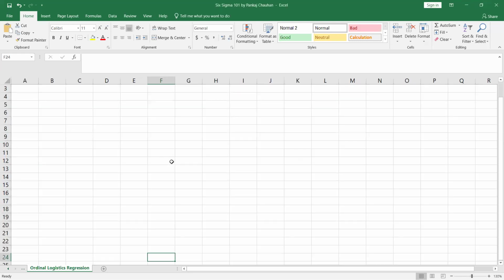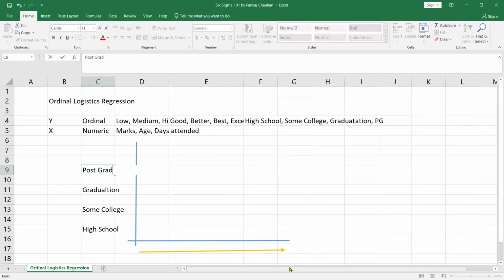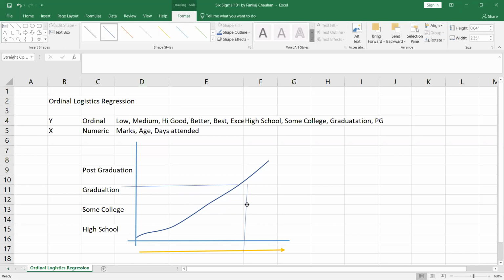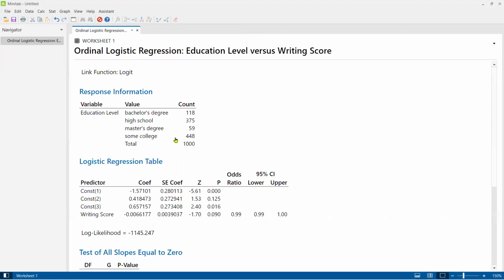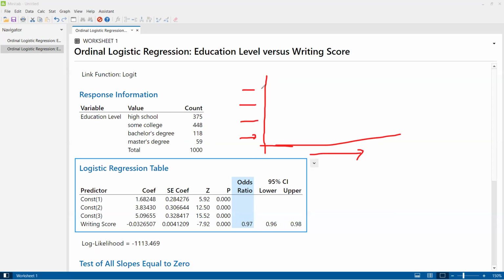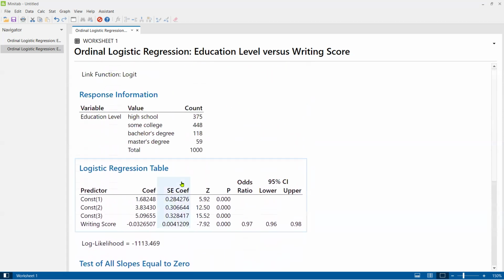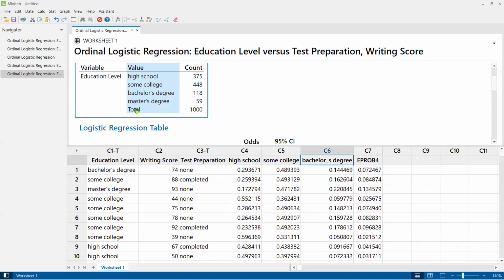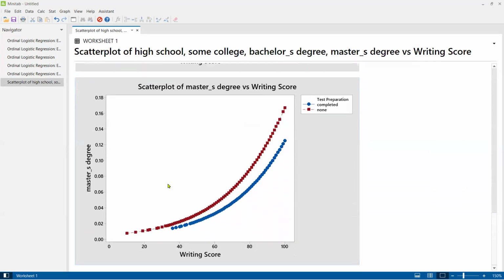Ordinal Logistics Regression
Ordinal logistics regression is a statistical method used to model and analyze the relationship between an ordinal dependent variable and one or more independent variables. In this article, we will explore the concept of ordinal logistics regression, its applications, and how it differs from other types of regression analysis.

### Understanding Ordinal Logistics Regression

In statistics, an ordinal variable is a categorical variable with a natural ordering, but the intervals between the categories are not necessarily equal. For example, a Likert scale with responses such as "strongly disagree," "disagree," "neutral," "agree," and "strongly agree" is an ordinal variable. Ordinal logistics regression is used when the dependent variable is ordinal, meaning it has three or more ordered categories.

The goal of ordinal logistics regression is to model the relationship between the independent variables and the odds of an observation falling into a particular category of the ordinal dependent variable. The model estimates the cumulative odds of being in or below each category of the dependent variable, given the values of the independent variables.

### Applications of Ordinal Logistics Regression

Ordinal logistics regression has a wide range of applications in various fields, including psychology, sociology, public health, and market research. Some common examples of its use include:

1. **Psychological Studies:** Researchers may use ordinal logistics regression to analyze survey data related to attitudes, behaviors, or personality traits.

2. **Sociological Research:** Sociologists often use ordinal logistics regression to study social mobility, class structure, and other social phenomena with ordered categories.

3. **Healthcare Research:** In public health and medical research, ordinal logistics regression can be used to analyze patient satisfaction surveys, health-related quality of life measures, and other health outcomes with ordered response options.

4. **Market Research:** Marketers may employ ordinal logistics regression to understand consumer preferences, purchase intentions, or brand perceptions.

### Key Assumptions of Ordinal Logistics Regression

Like other regression models, ordinal logistics regression relies on several key assumptions:

1. **Proportional Odds Assumption:** This assumption states that the effect of each independent variable on the odds of being in a higher category versus a lower category is constant across all categories of the dependent variable.

2. **Independence of Observations:** The observations in the dataset should be independent of each other. This means that the value of one observation should not influence the value of another observation.

3. **Linearity of the Logit for Continuous Variables:** The relationship between the independent variables and the log odds of the dependent variable should be linear.

4. **Absence of Multicollinearity:** There should be no high correlation between independent variables, as this can lead to inflated standard errors and unreliable estimates.

### Model Interpretation

Interpreting the results of an ordinal logistics regression analysis involves examining the coefficients associated with each independent variable. These coefficients represent the change in the log odds of being in a higher category versus a lower category for a one-unit change in the independent variable, holding all other variables constant.

In addition to examining individual coefficients, researchers often use measures such as the proportional odds ratio and the average marginal effects to assess the overall impact of the independent variables on the odds of being in different categories of the dependent variable.

### Comparison with Other Regression Models

Ordinal logistics regression differs from other types of regression models, such as binary logistic regression and multinomial logistic regression, in several ways:

1. **Binary Logistic Regression:** Binary logistic regression is used when the dependent variable has only two categories. In contrast, ordinal logistics regression is suitable for dependent variables with three or more ordered categories.

2. **Multinomial Logistic Regression:** Multinomial logistic regression is used when the categories of the dependent variable are not ordered. In contrast, ordinal logistics regression assumes that the categories have a natural ordering.

3. **Proportional Odds Model:** The proportional odds model is a specific form of ordinal logistics regression that assumes the proportional odds assumption holds true for all independent variables.